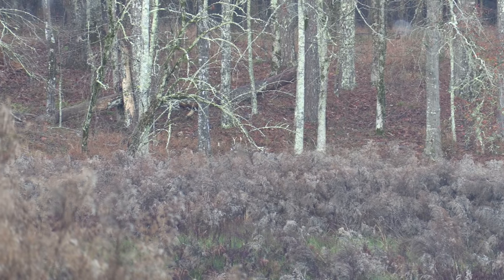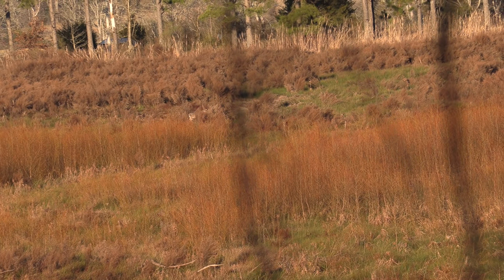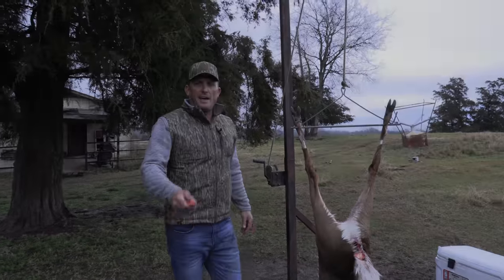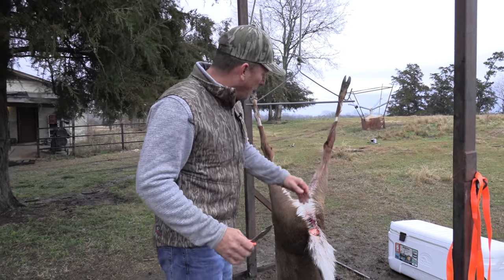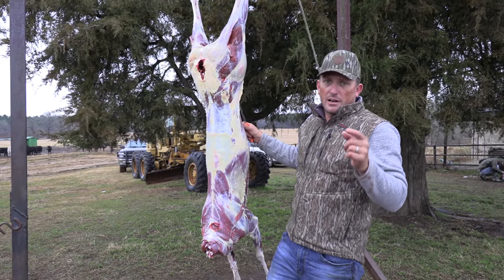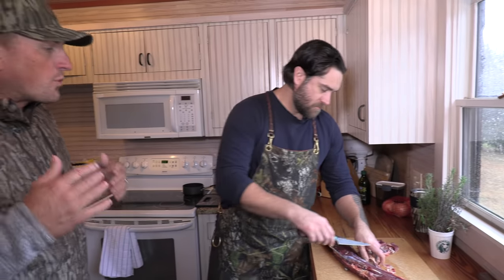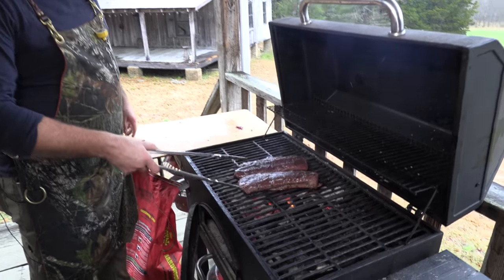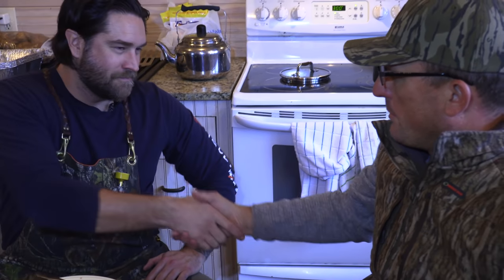The FASTEST and most HUMANE Buck Hunt EVER!!! {Catch Clean Cook} Ft. The Hunter Chef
WHAT AN AMAZING HUNT!!!
if you're interested in the Wild Game Cook Book, you can find it here!

Burris Eliminator: